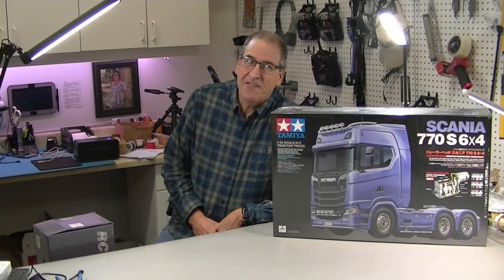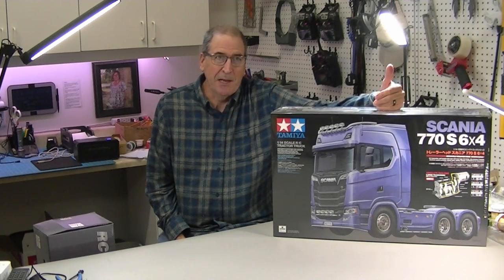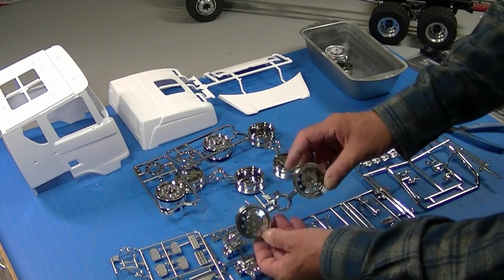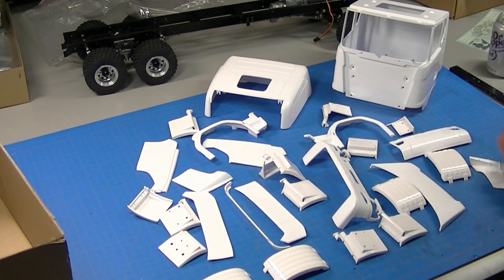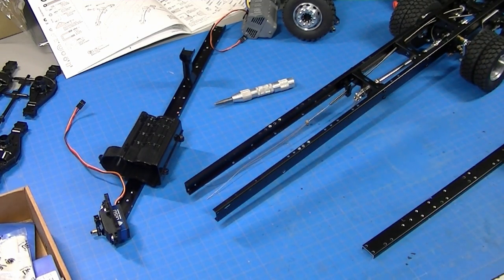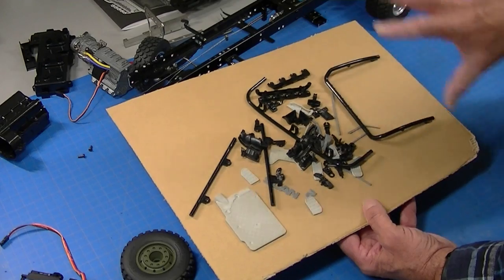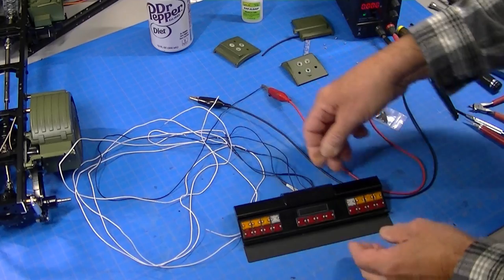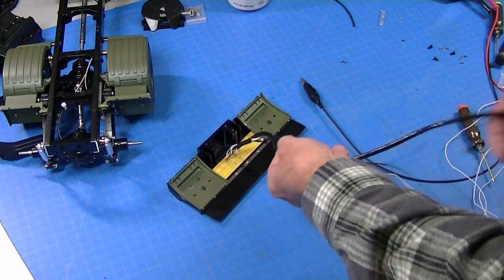1/14 Tamiya Scania 770S Custom Build w Trailer- Part 1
Part 1 of a new custom build of Tamiya's new Scania 770 S.  This series will include building the truck as a NATO tank hauler including the lighting, camo painting, lowboy trailer modifcation and painting and Leopard tank modification and painting.